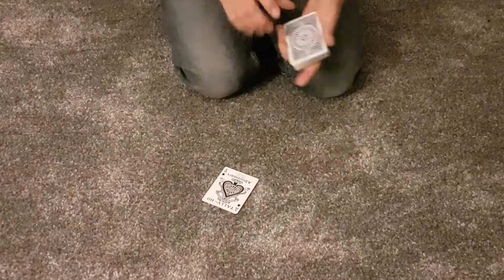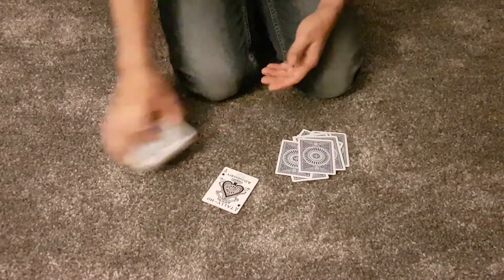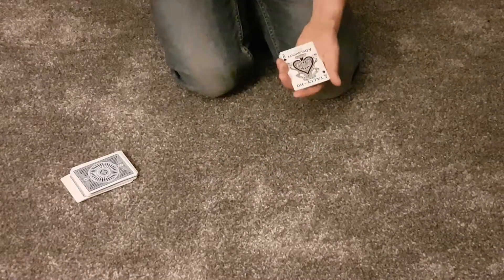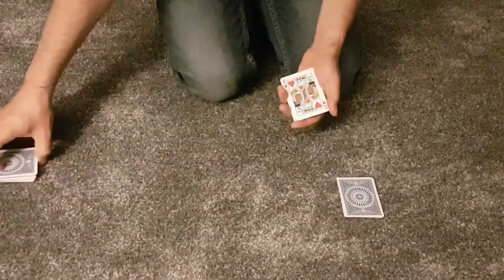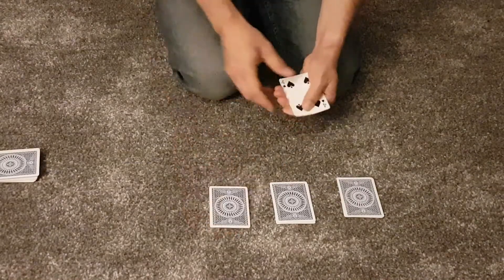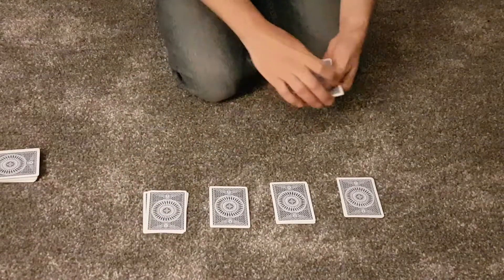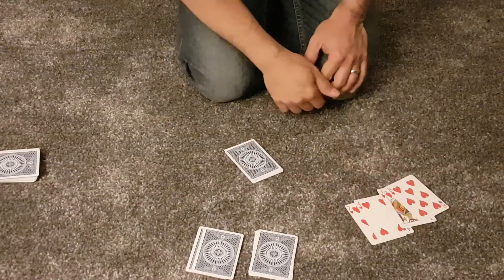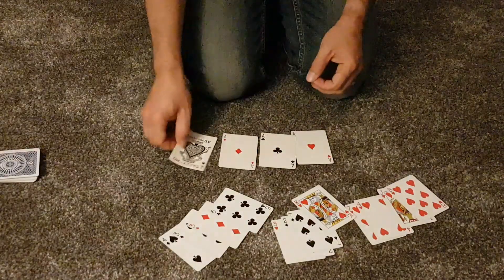Stealth Aces or Stealth Assembly - John Carey's Ace Assembly Card Trick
A John Carey effect. From The Carey Files: Volume 1. Inspired by John Bannon's effect in Dear Mr Fantasy.